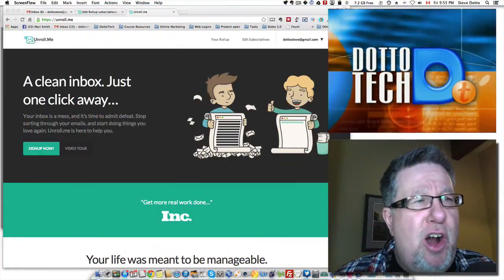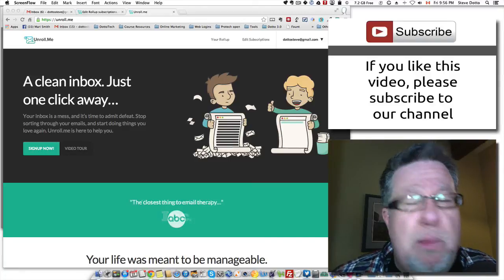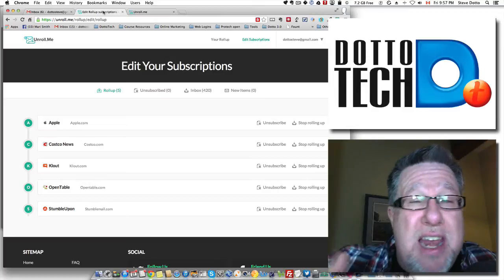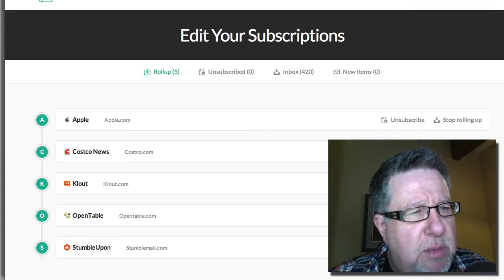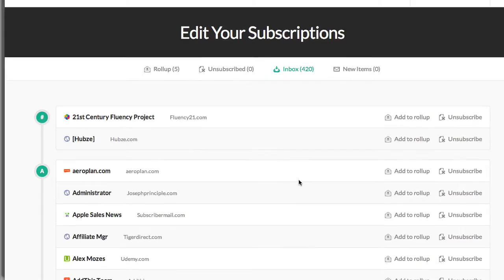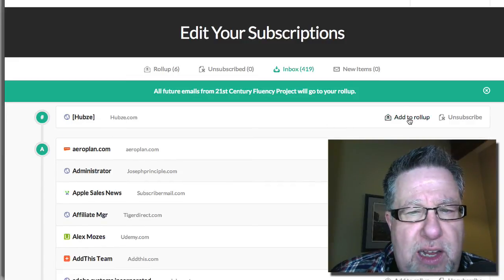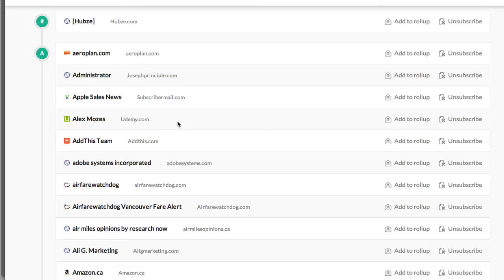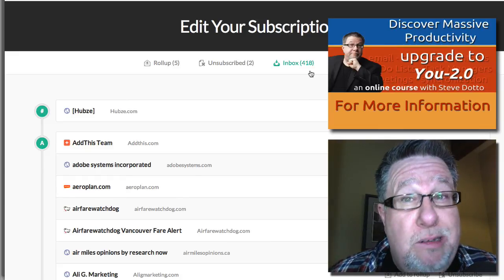Unroll.Me Fights OverSubscription (Yep, it's a thing!)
Unroll.Me is an app that manages all your subscriptions allowing to to unsubscribe form a single interface, and create a digest of subscriptions that are valuable. I do believe you will be shocked by how many subscriptions you have!

If you like this video, tell the world!

including our weekly radio show /podcast